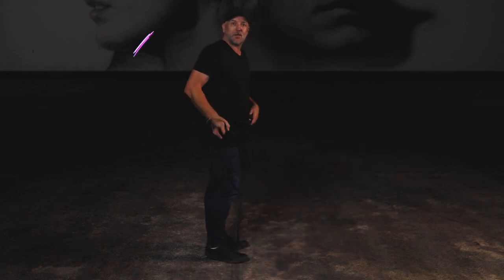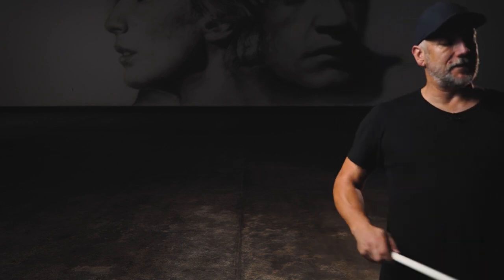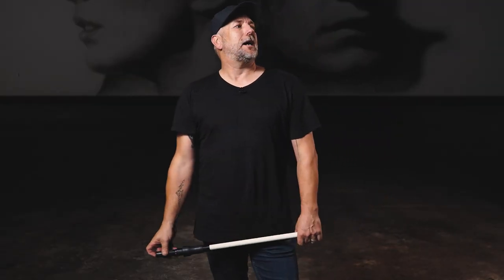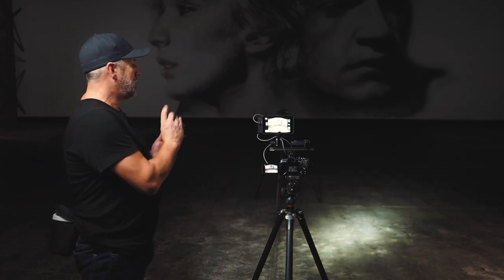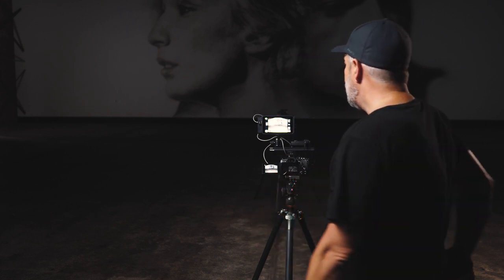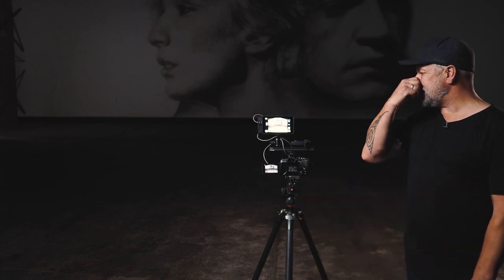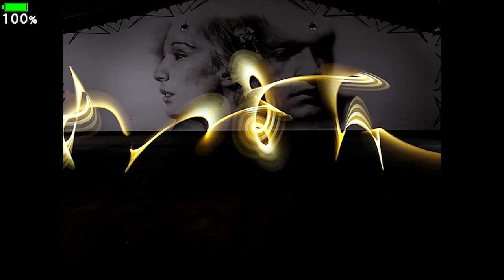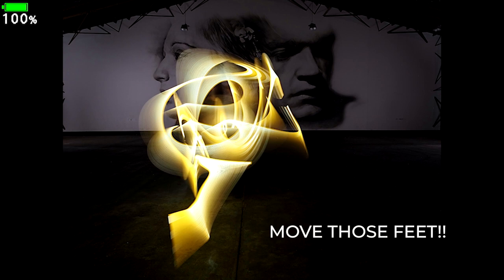Movement In Light Painting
A flowing, graceful Light Painting image comes from getting your feet moving. Let's look at some examples, and way I think while moving. I reckon this is also a great fitness method!

Peace, Denis